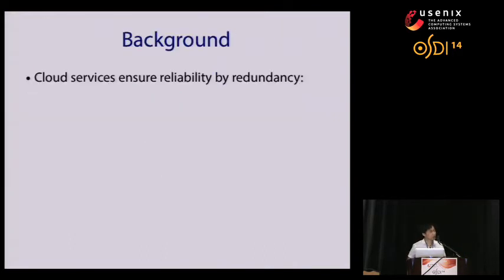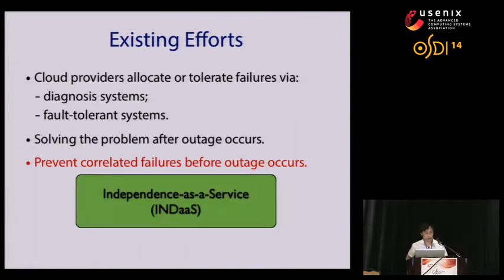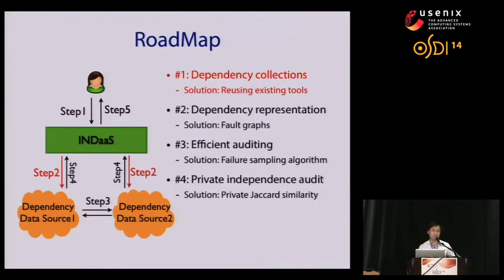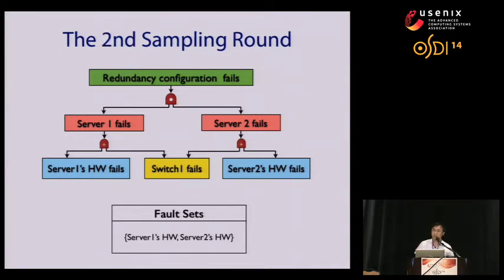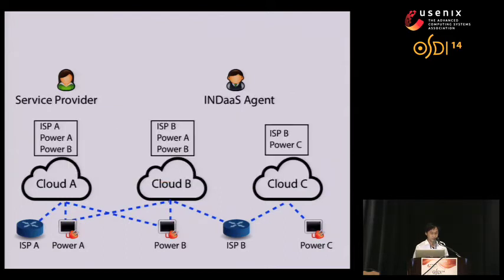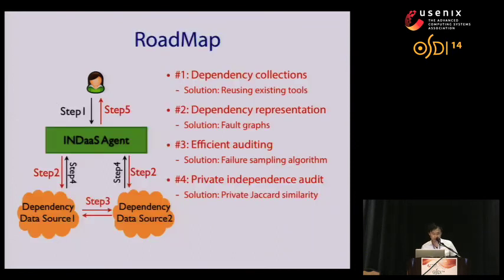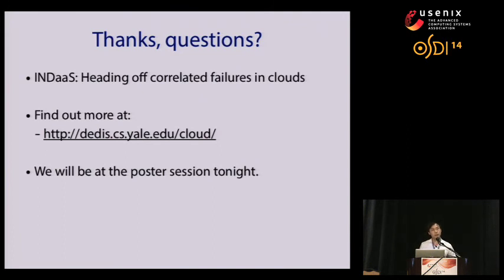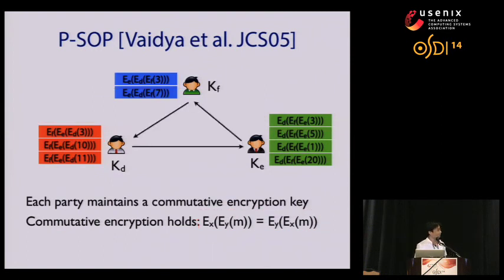OSDI '14 - Heading Off Correlated Failures through Independence-as-a-Service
Heading Off Correlated Failures through Independence-as-a-Service

Ennan Zhai, Yale University; Ruichuan Chen, Bell Labs and Alcatel-Lucent; David Isaac Wolinsky and Bryan Ford, Yale University

Today’s systems pervasively rely on redundancy to ensure reliability. In complex multi-layered hardware/software stacks, however – especially in the clouds where many independent businesses deploy interacting services on common infrastructure – seemingly independent systems may share deep, hidden dependencies, undermining redundancy efforts and introducing unanticipated correlated failures. Complementing existing post-failure forensics, we propose Independence-as-a-Service (or INDaaS), an architecture to audit the independence of redundant systems proactively, thus avoiding correlated failures. INDaaS first utilizes pluggable dependency acquisition modules to collect the structural dependency information (including network, hardware, and software dependencies) from a variety of sources. With this information, INDaaS then quantifies the independence of systems of interest using pluggable auditing modules, offering various performance, precision, and data secrecy tradeoffs. While the most general and efficient auditing modules assume the auditor is able to obtain all required information, INDaaS can employ private set intersection cardinality protocols to quantify the independence even across businesses unwilling to share their full structural information with anyone. We evaluate the practicality of INDaaS with three case studies via auditing realistic network, hardware, and software dependency structures.